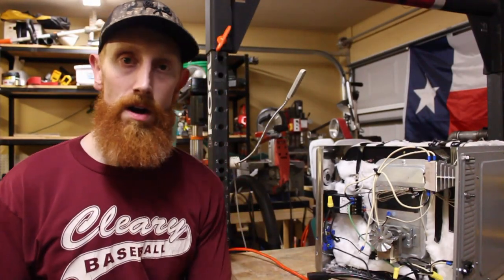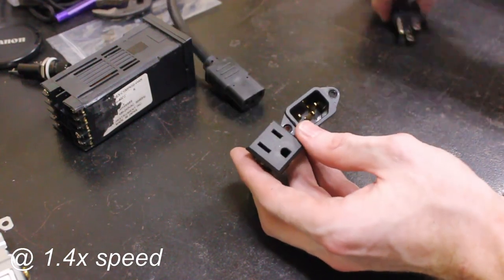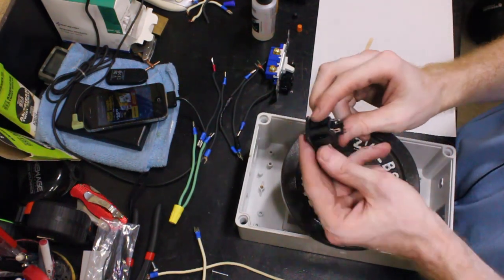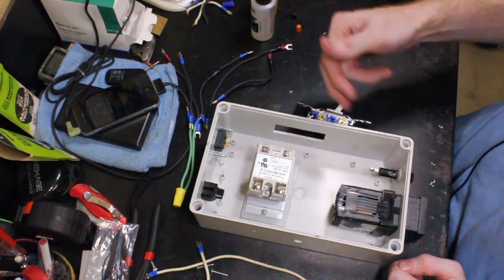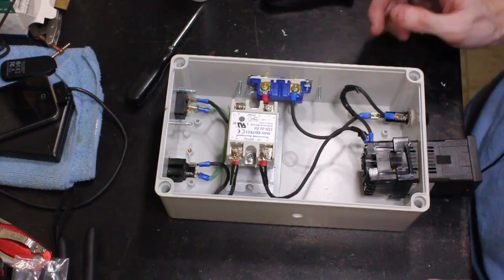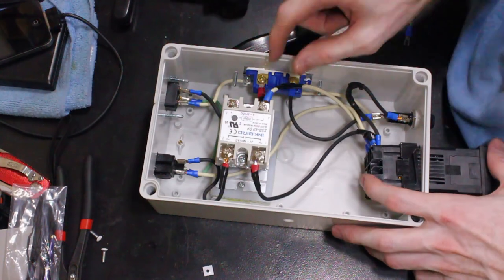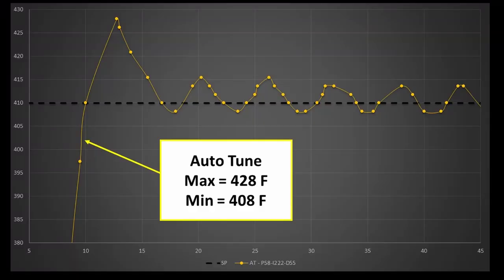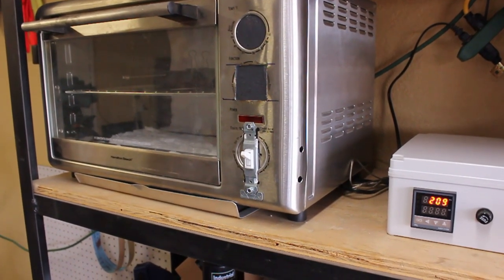How to Build a PID Controlled Toaster Oven | Full Guide | Round 2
This is an updated video on how to turn your toaster oven into a PID controlled tempering oven! With a little time and effort I was able to get this oven to hold an extremely consistent temperature with this simple PID control box.

✅Items:
Inkbird PID Option 1
MyPin PID Option 2
Inkbird SSR
Project Box (10''x6''x4'')
Female Power Socket
Male Panel Socket
Power Cord
Long K-Type Thermocouple
Here is a fuse holder that should work

0:35 Motivation for Rebuild
2:48 Components Needed
3:54 Setup Project Box
4:21 Mounting SSR & other Panel Components
7:55 Wiring the PID
13:15 Full Wiring Overview
14:10 Tuning Strategy, Tips, & Results